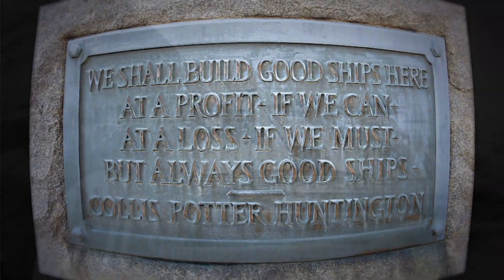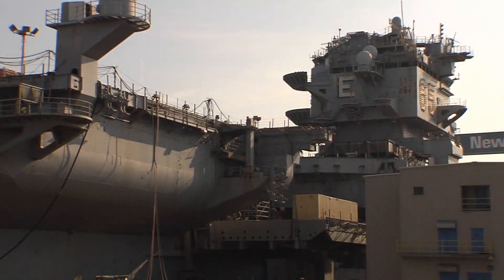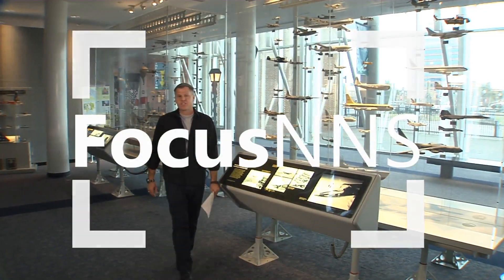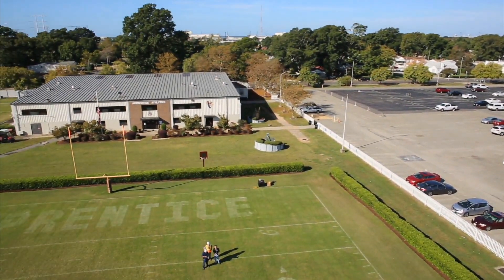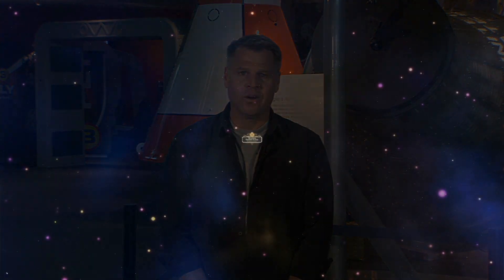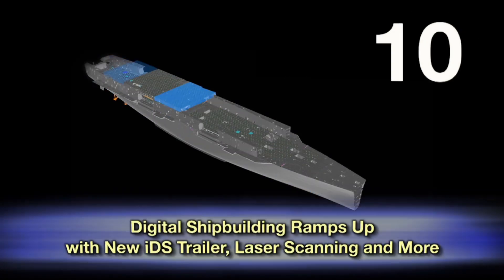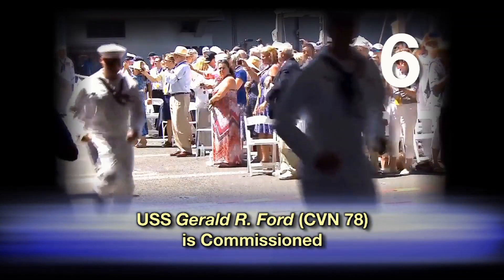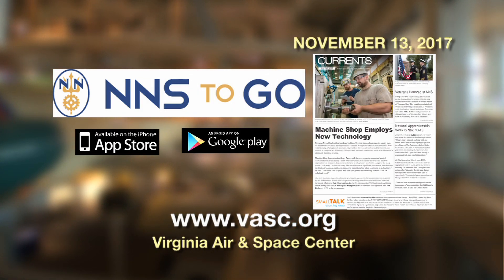Focus NNS: Enterprise (CVN 80) Steel, Master Shipbuilders and 2017 Year in Review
In the year-end Focus NNS learn how Enterprise (CVN 65) lives on as steel from the Big E is prepared to be a part of the next Enterprise (CVN 80), see the premiere of the USS Gerald R. Ford documentary, "Building Integrity, Building Ford," meet the 359 shipbuilders who were honored with the title of Master Shipbuilder this year and join us in looking back at the top stories of 2017.